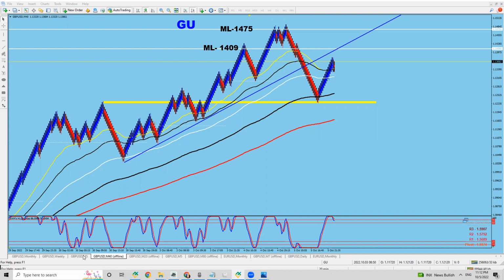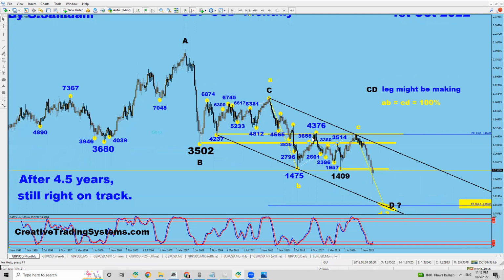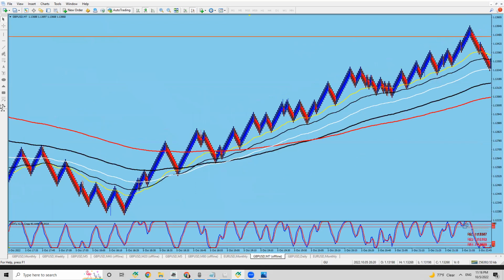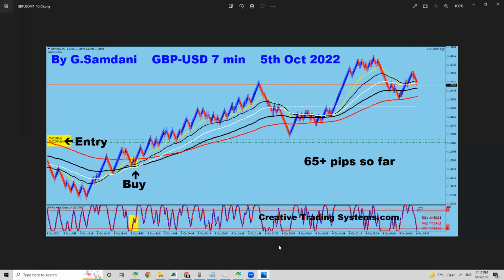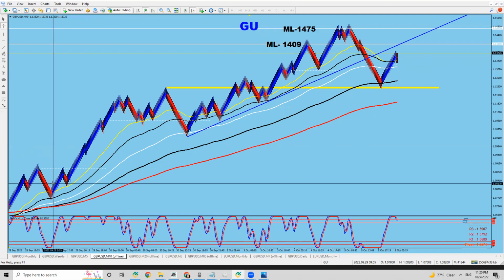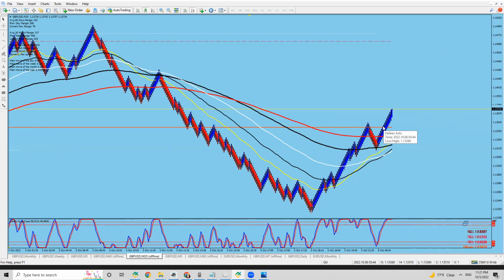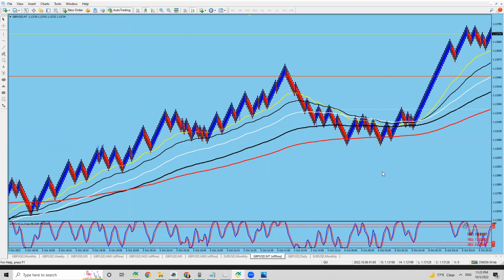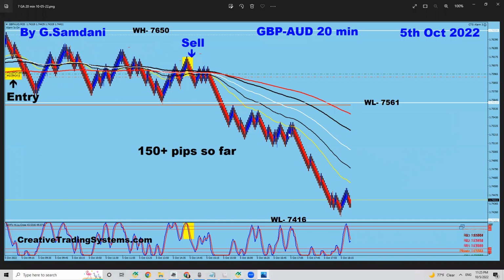Forex Trading, How to make an entry from 7 min chart of GBP-USD using the 40 min chart setup. 10-05